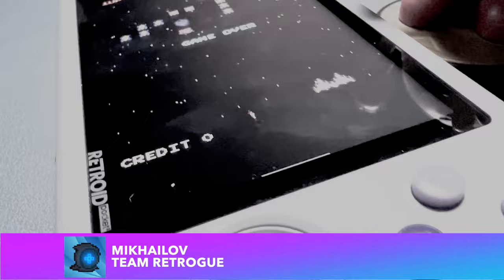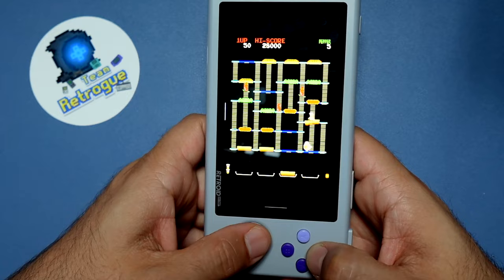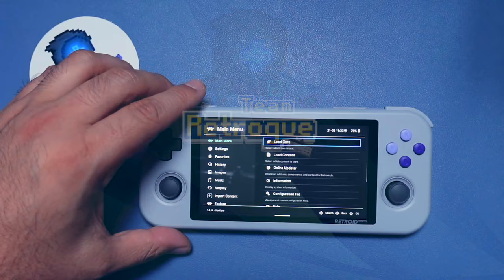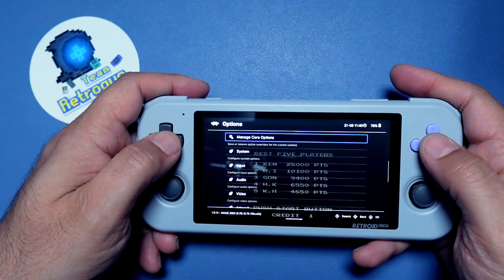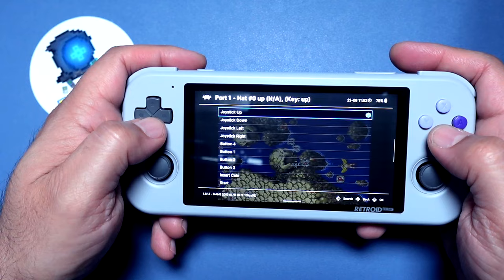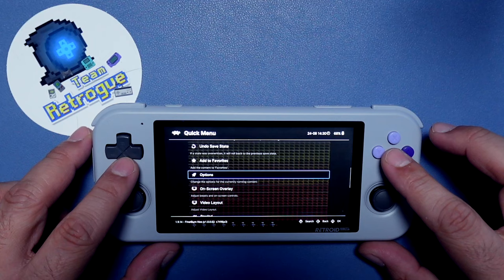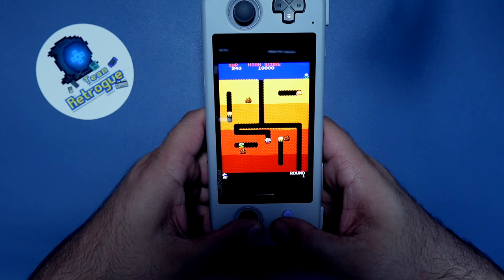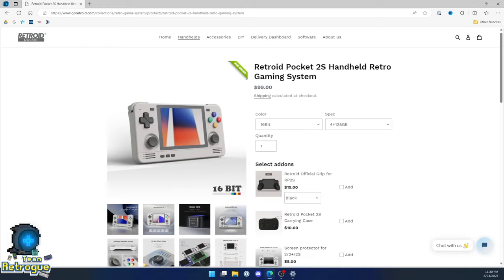How to Play Arcade Games in TATE Mode w/Retroarch + Giveaway!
This video gives a guide on how to set up compatible arcade games into a TATE vertical rotation using Retroarch. I also showcase some recommended handhelds that are best suited for playing in TATE Mode.

0:00 "Introduction"
2:00 "2000 Sub Hype and Thanks"
3:07 "TATE Mode Setup (MAME 2003)"
6:47 "TATE Mode Setup (Final Burn Neo)"
7:57 "Recommended Devices"
10:25 "Gameplay Showcase"
12:57 "Giveaway and Wrap-Up"